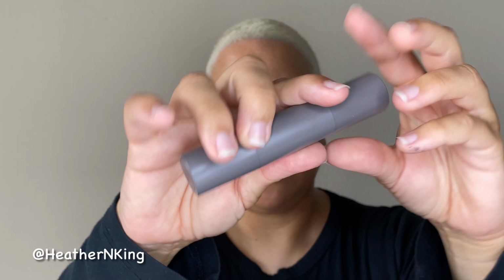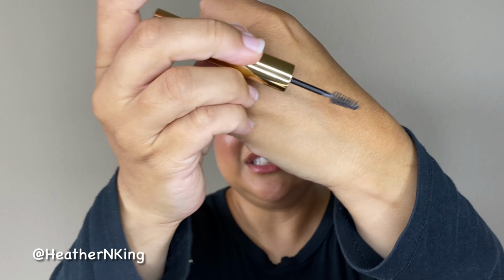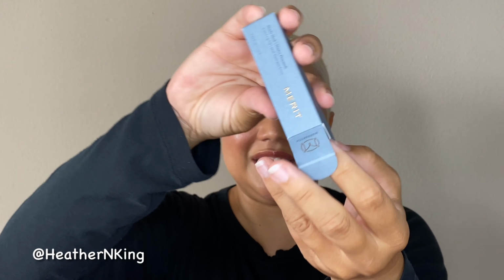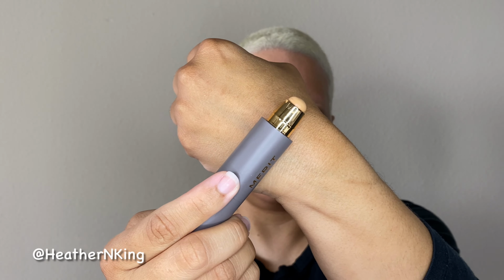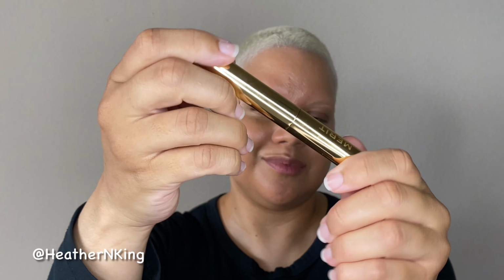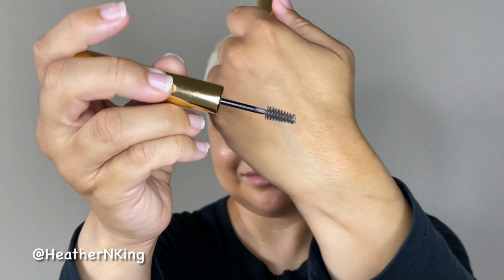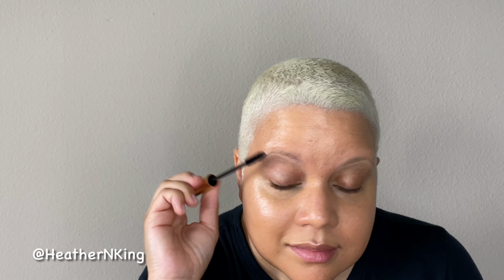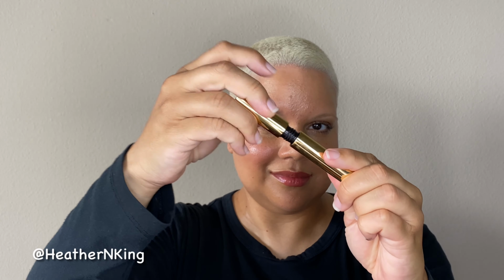MERIT | Minimalist Beauty Full Makeup Line Unboxing, Review and Tutorial